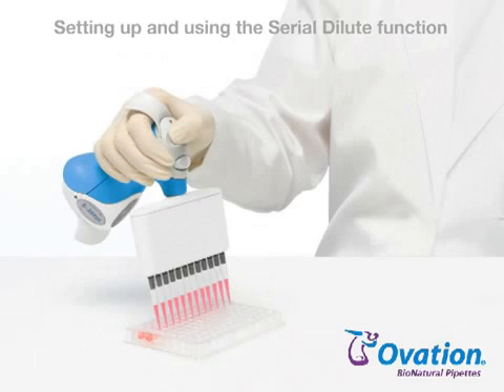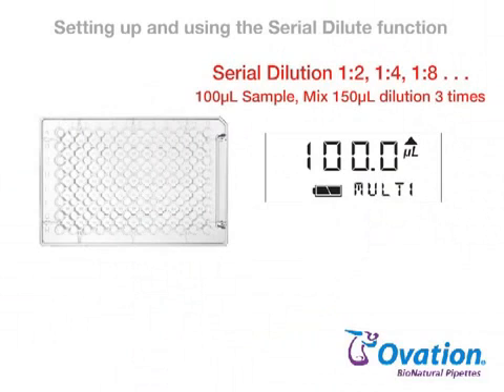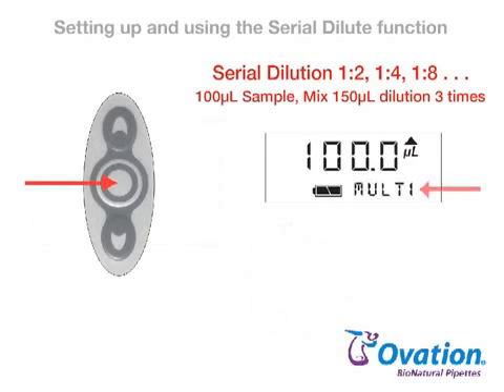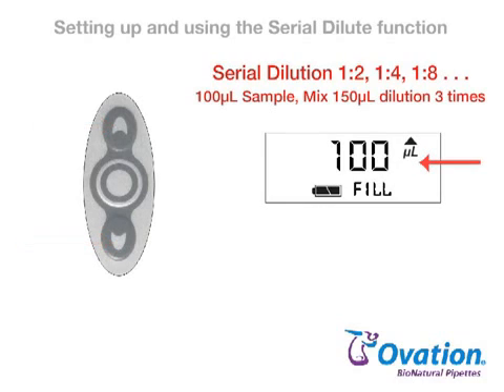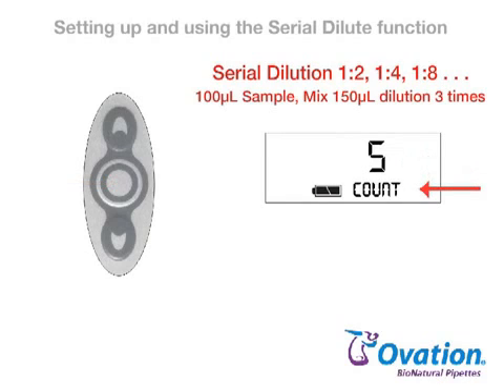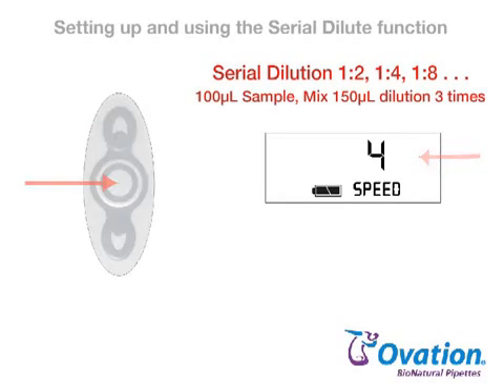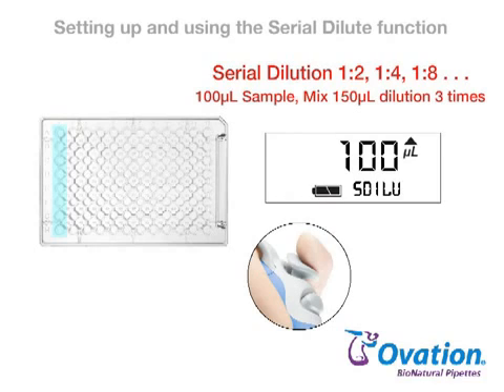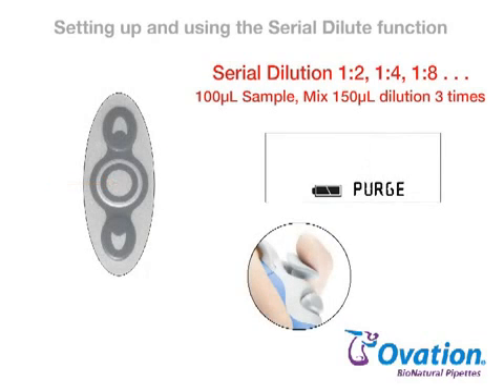Ovation Ergonomic Multichannel Pipette Serial Dilute Function 2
Ergonomics is a science, not a slogan

VistaLab Technologies, takes the science of ergonomics quite seriously.  They've spent years working with ergonomic experts to stufy the physiological dynamic pipetting and the root causes behind injury.  It was clear that simply decreasing button pressure or changing a grip wouldn't make a pipette ergonomic - an entirely new type of device needed to be designed in order to truly minimize the risk factors so common with traditional pipettes.
VistaLab Technologies' ergonomic pipettes available from OneLab Shop
Electronic Single Channel
Electronic 8 & 12 Channel
Electronic Macro Volume
Mechanical Volume-Set
Fixed Volume